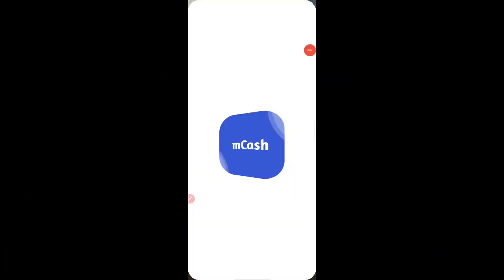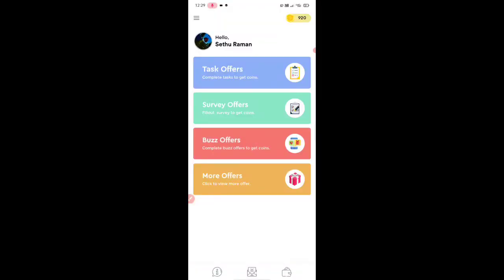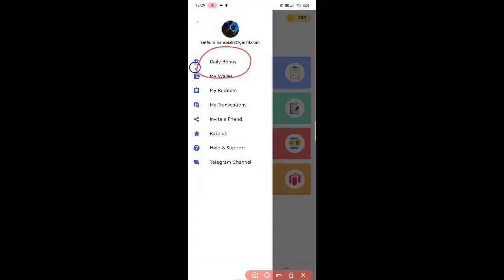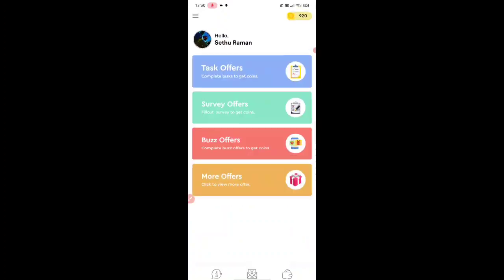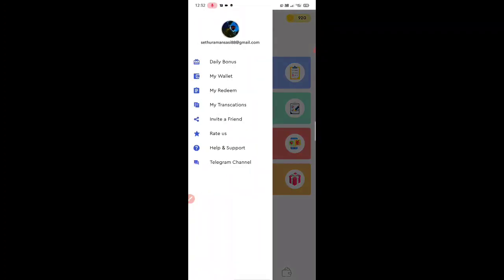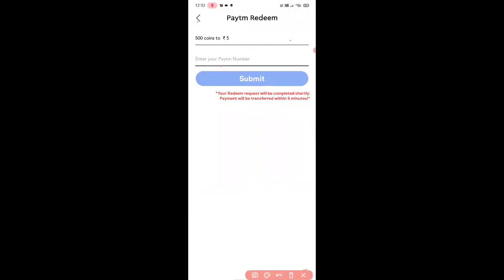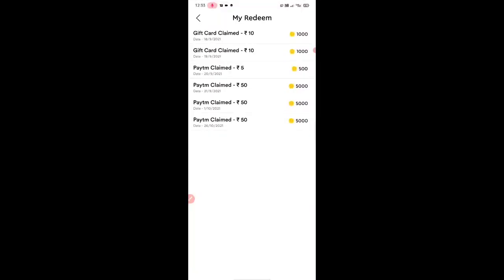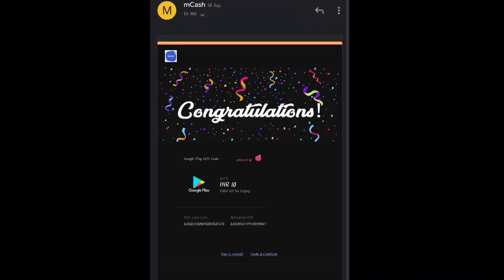BEST REDEEM CODE EARN PANDRA APP FOR FREE FIRE 10rs offer M CASH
MCASH APP REFER BYPASS HACK ₹10 DAILY PAYTM | PAYTM CASH EARNING APPS TAMIL 2021 |INSTANT PAYTM CASH
VERIFIED TRICKS TAMIL3,676 views7 Aug 2021
MCASH APP REFER BYPASS HACK ₹10 DAILY PAYTM | PAYTM CASH EARN APPS TAMIL 2021 |INS

             🔥VERIFIED TRICKS TAMIL 🔥

🎦 இந்த வீடியோ உங்களுக்கு பயனுள்ளதாக இருந்தால் உங்களுடைய 👬 நண்பர்களுக்கும் இந்த வீடியோவை பகிர்வதன் மூலம் அவர்களும் உங்களைப் போன்று பணம் சம்பாதிக்கலாம்!

10:32
AB DAILY 15 MINUTE GAME KHELKAR ROZ KAMAO ₹450 PAYTM
yash earning tricks•5.4M views

5:04
TASKBUD APP REFER BYPASS HACK ₹10 DAILY PAYTM| PAYTM CASH EARNING APPS TAMIL 2021|INSTANT PAYTM CASH
VERIFIED TRICKS TAMIL•558 views

7:14
MCASH APP TASK BYPASS HACK ₹10 DAILY PAYTM | PAYTM CASH EARNING APPS TAMIL 2021 |INSTANT PAYTM CASH
VERIFIED TRICKS TAMIL•1.1K view
6:49
DAILY ₹10 PAYTM FREE |CASH LUCK APP UNLIMITED HACK | COIN ADDER | PAYTM CASH EARNING APPS TAMIL 2021
VERIFIED TRICKS TAMIL•1.5K views